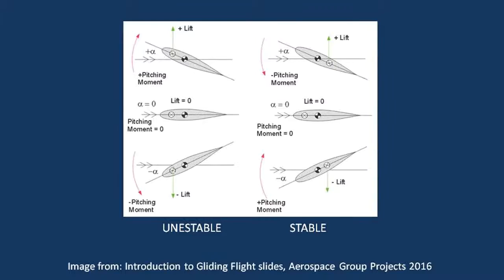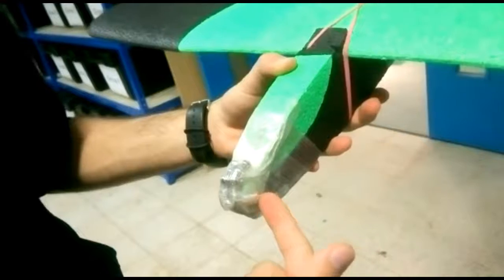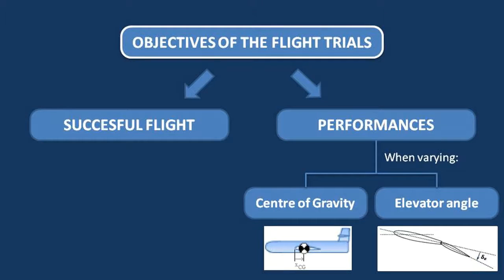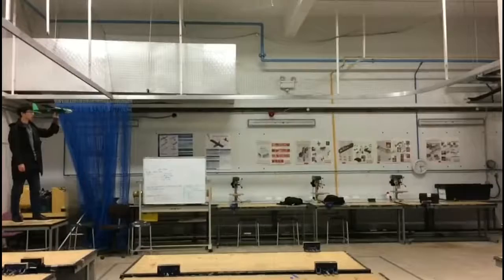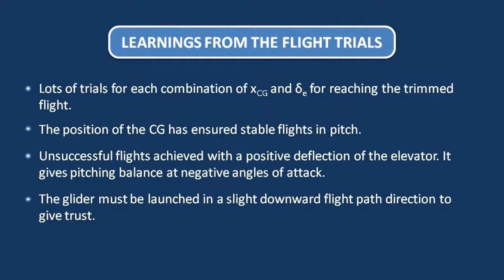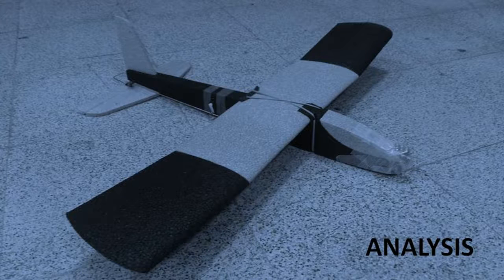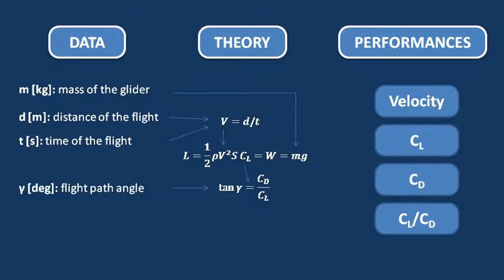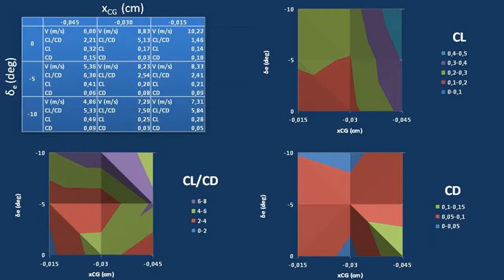Group 2 Glider design project UoM 2016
Group 2: Nita, Enatri, Nanda, Cheng and David
Advanced Aerospace Design
School of Mechanical, Aerospace and Civil Engineering
University of Manchester
October 2016